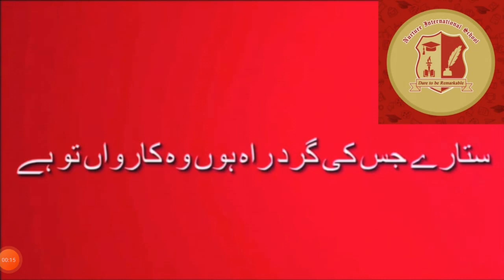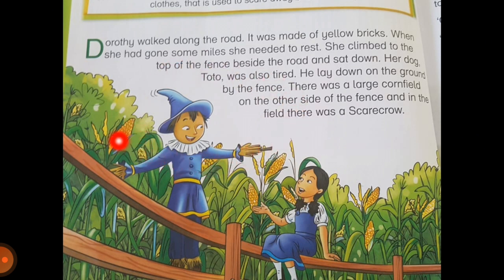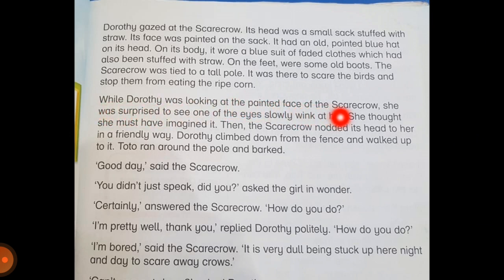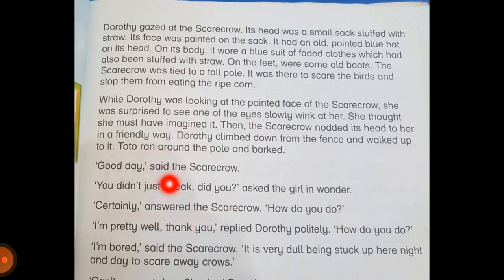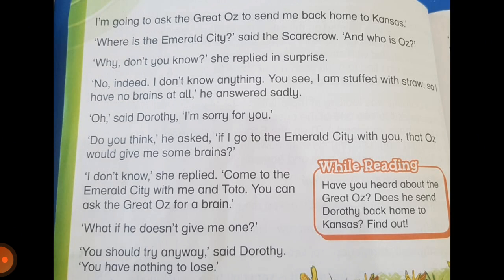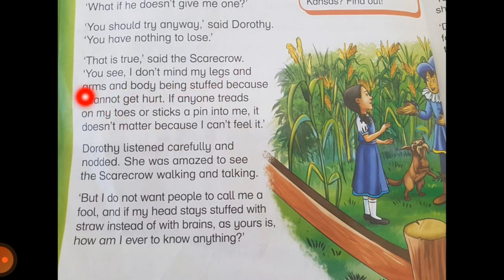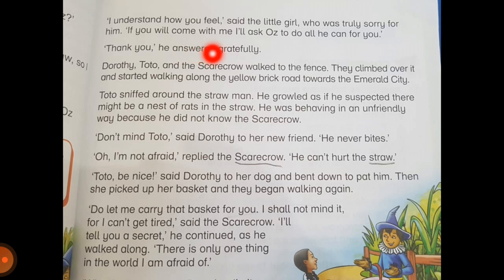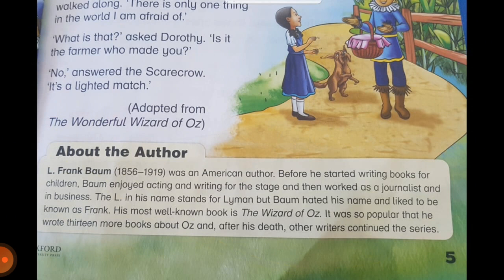Grade 3 English Unit 1 date:12.04.21